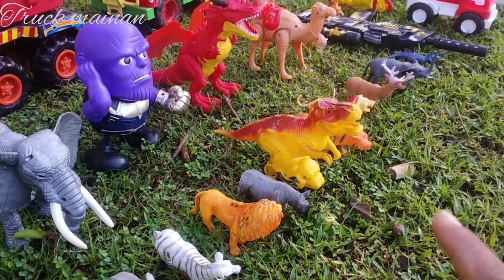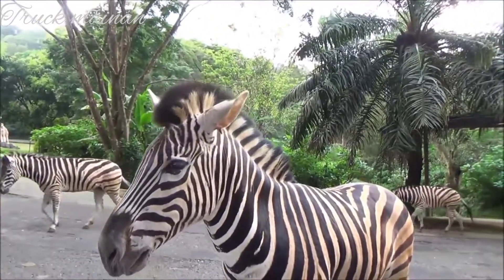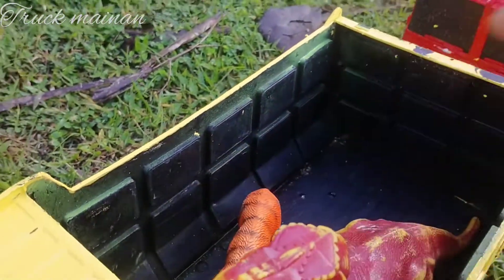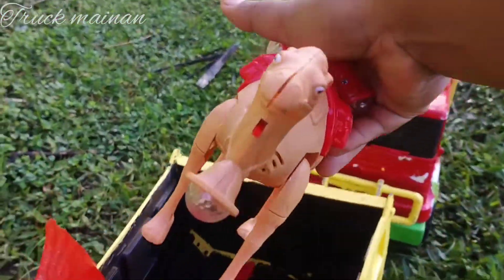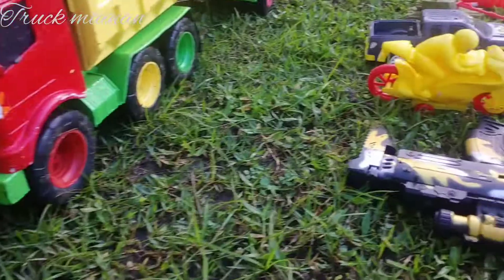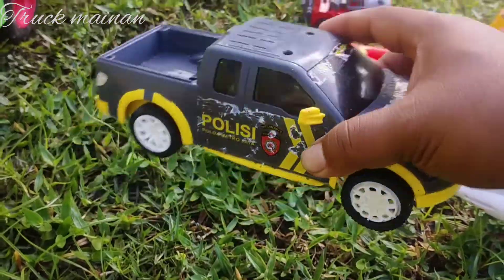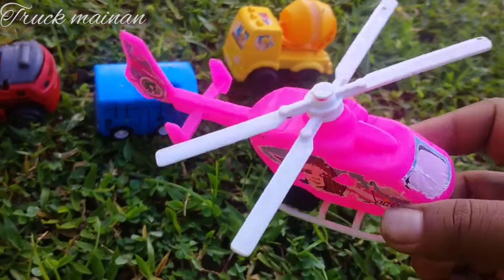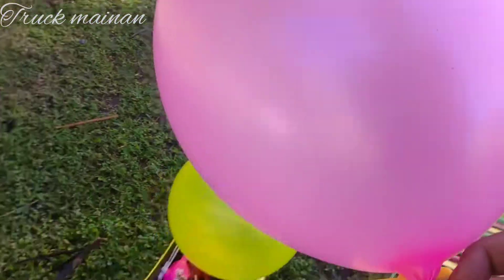TRUCK TRONTON PANJANG PENUH MAINAN MOBIL ESCAVATOR,BULDOZER,BUS TAYO,HELIKOPTER,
Menemukan banyak mainan escavator buldoser helikopter
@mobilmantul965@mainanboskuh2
TERIMAKASIH YG SUDAH MENONTON